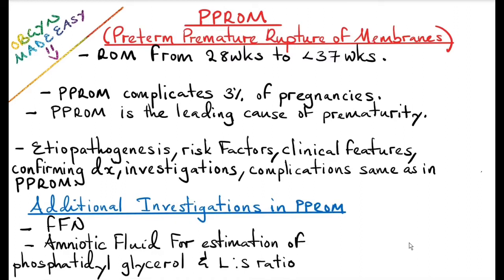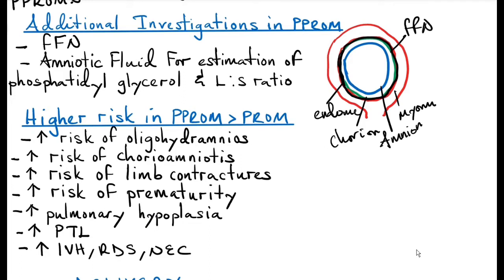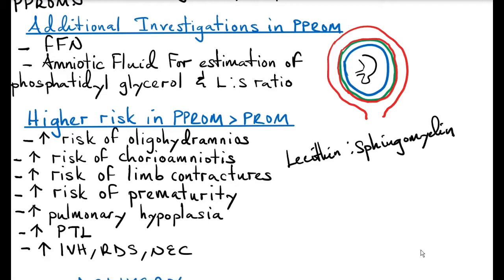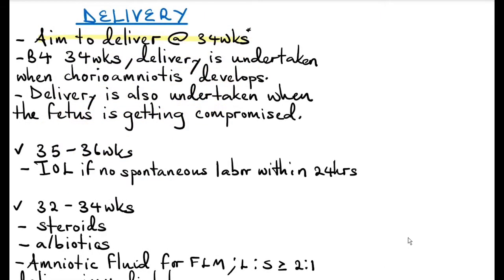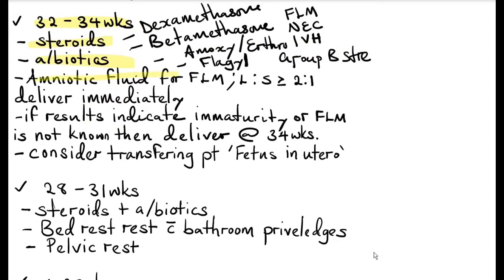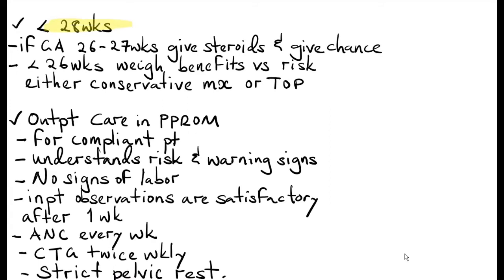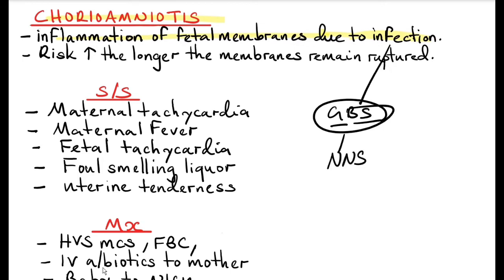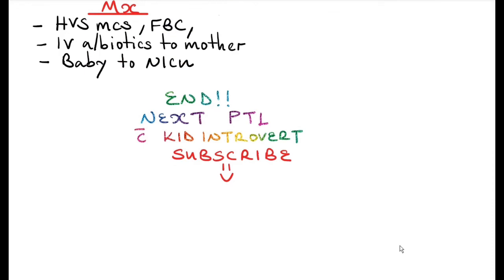Preterm Premature Rupture of Membranes (pprom) and Chorioamniotis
Preterm Premature Rupture of Membranes, causes, clinical features, investigations, treatment, complications